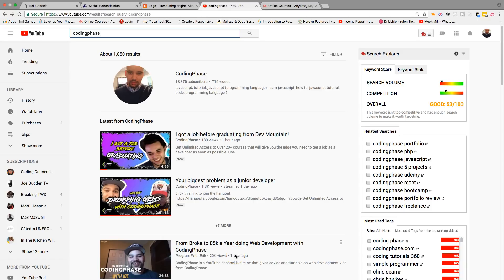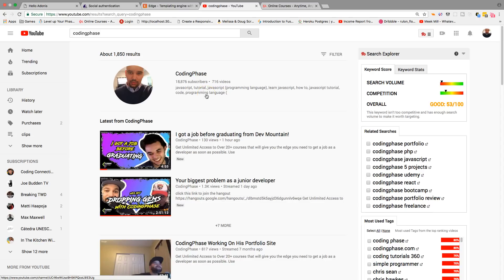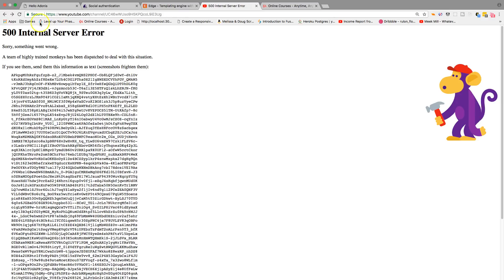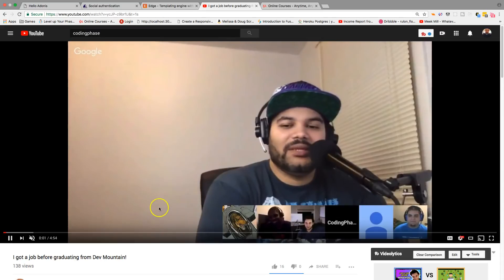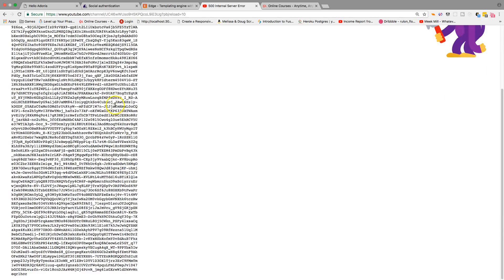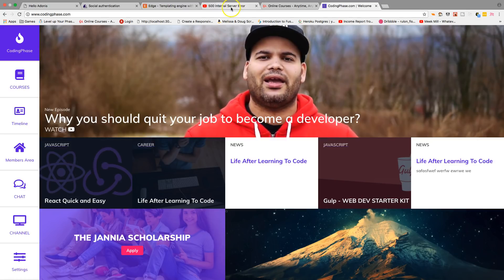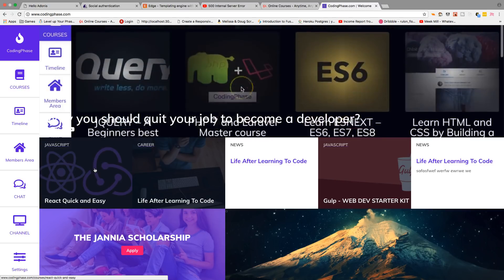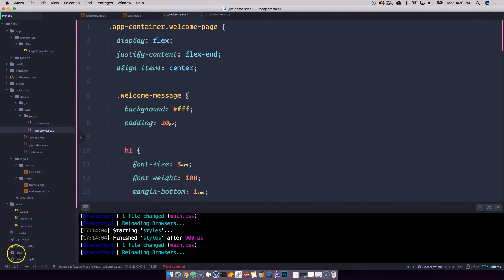Youtube channels are down not working 500 internal server error 2018